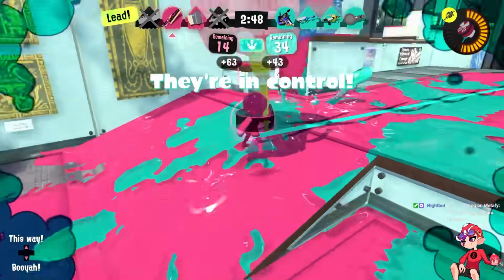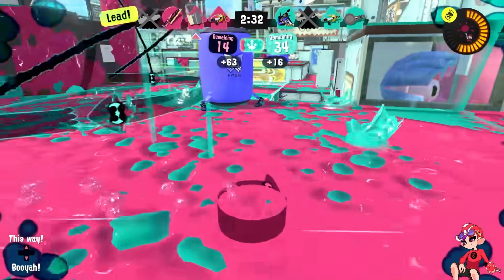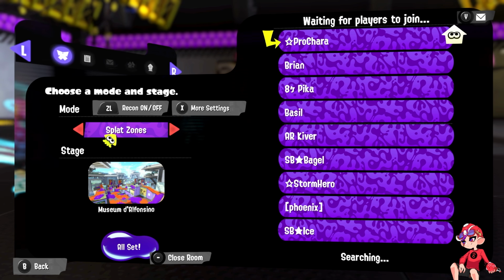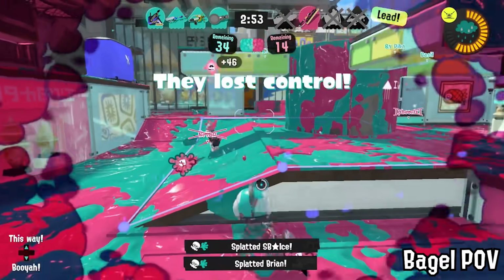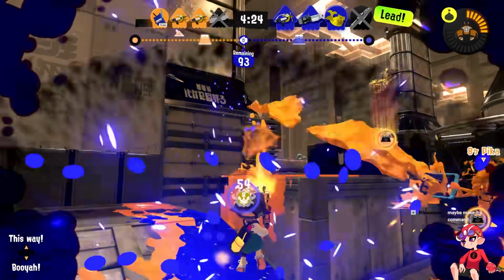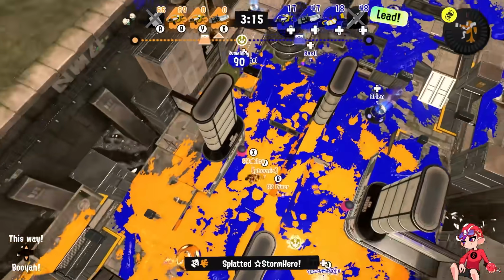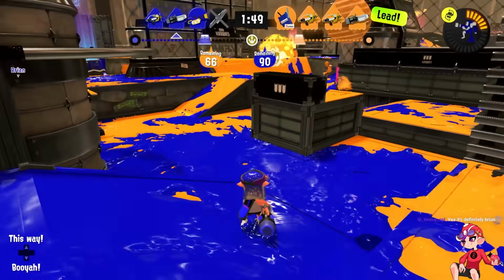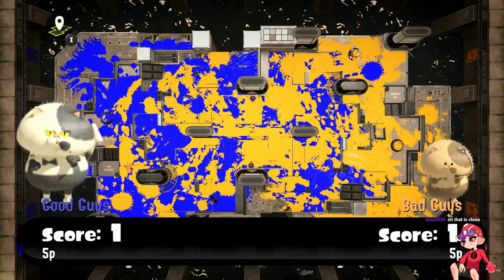Can You Find The SECRET Thrower?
The series is back from Splatoon 2, I brought 8 Pro players in to see who could make their team lose undetected...

Ace attorney 5: dual destinies - pursuit ~ keep pressing on (variation)
Ace Attorney 6: Spirit Of Justice - pursuit ~ cornering together
Phoenix Wright: Ace Attorney: Pursuit ~ cornered
Apollo Justice: Ace Attorney: Pressing Pursuit ~ cornered